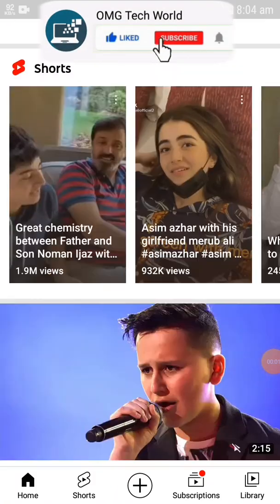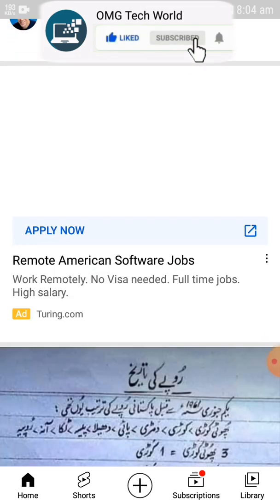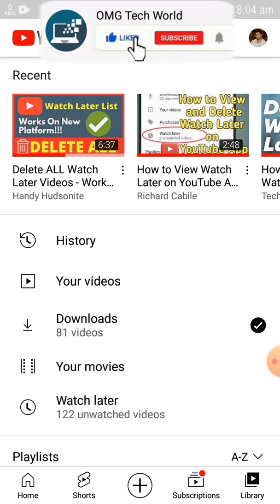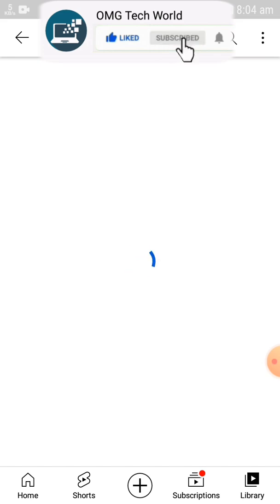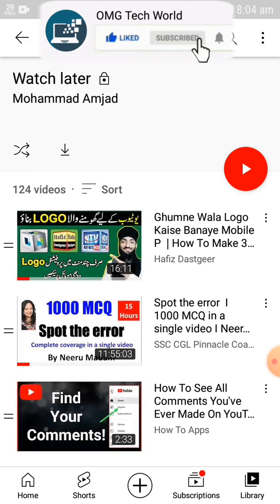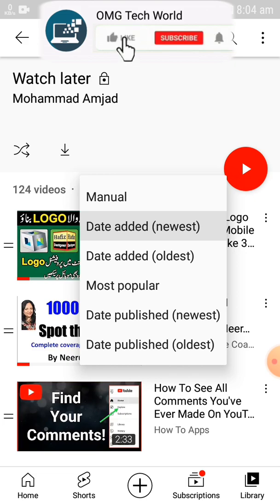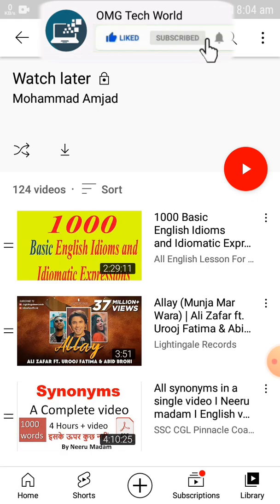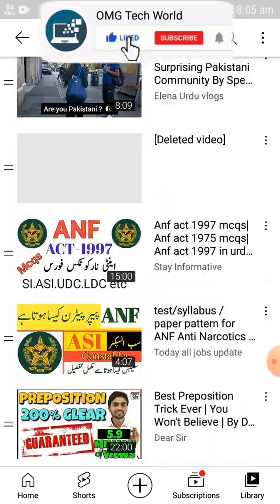how to delete watch later videos on youtube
In this video we will tell you how to delete watch later videos on youtube. Many people save their video in their watch later list. But sometimes list becomes huge so deleting is the last option. So if you are looking for how to delete watch later videos on youtube then you are on the right video.
In this video we will tell you how to hide delete watch later videos.